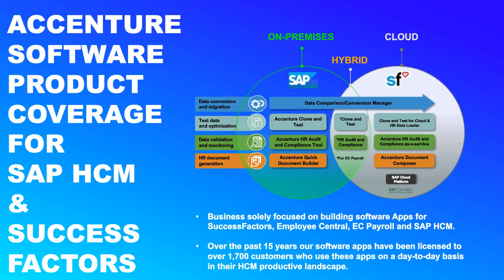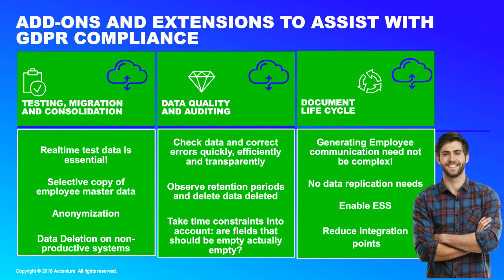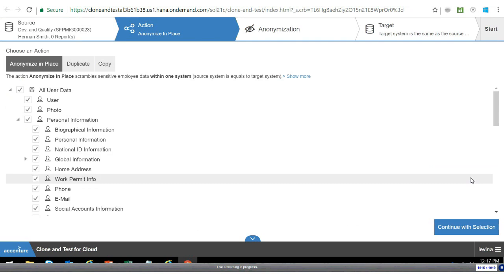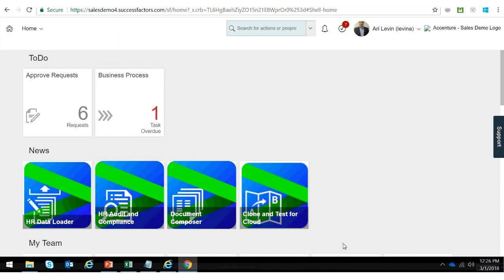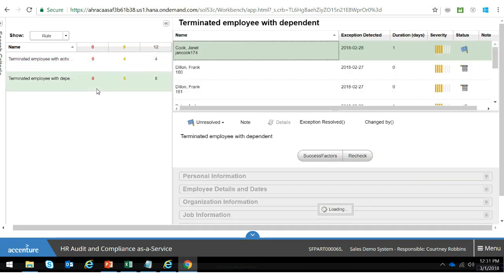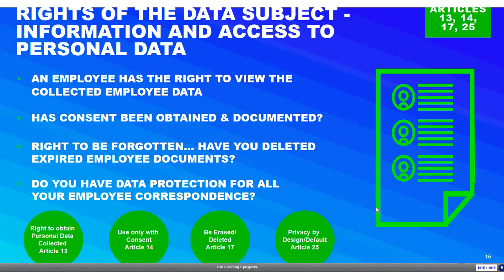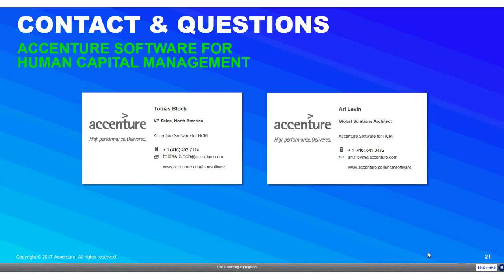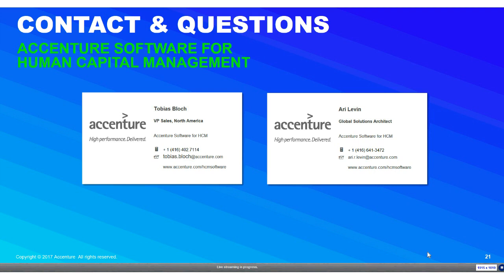Is your SuccessFactors and SAP HCM environment ready for GDPR?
HR executives understand more than most the importance of protecting personal data.

Often responsible for tens of thousands of employee records and communicating across multiple geographic boundaries, privacy and data security is the foundation of successful human capital management.

The penalties for non-compliance are severe— up to 4 percent of annual global turnover or US$23 million (20 million Euro) whichever is greater. But help is at hand. HR leaders can address many of the stringent demands imposed by the General Data Protection Regulation (GDPR) by using software solutions that already have the appropriate functionality included.

Alongside issues of regulatory compliance, human capital management departments are looking to boost productivity and high performance in their HR, talent and payroll functions. Accenture has developed extensions on the SAP Cloud Platform for SAP SuccessFactors. The solutions offer extensive customization and integration and help organizations to comply with the new regulations.